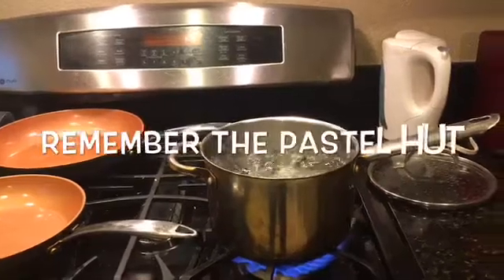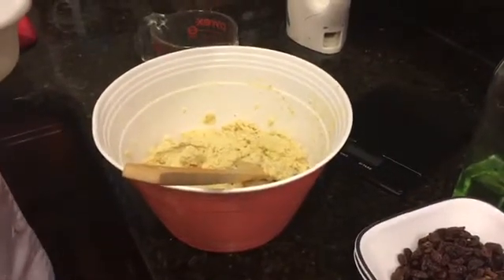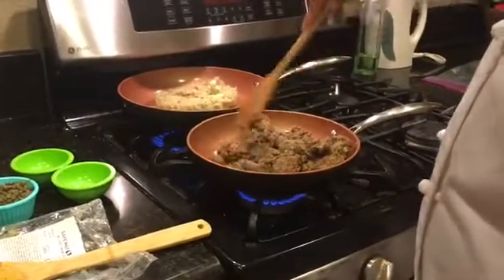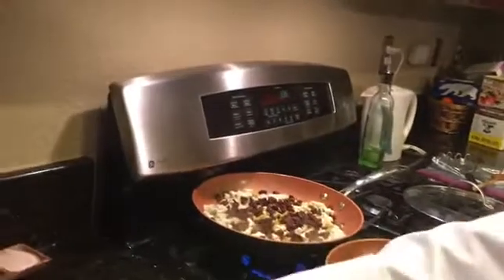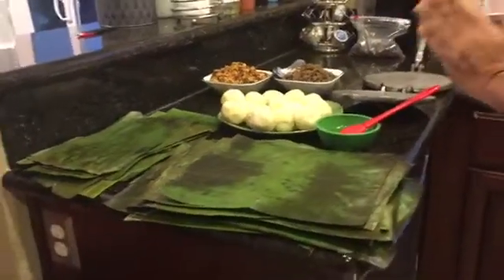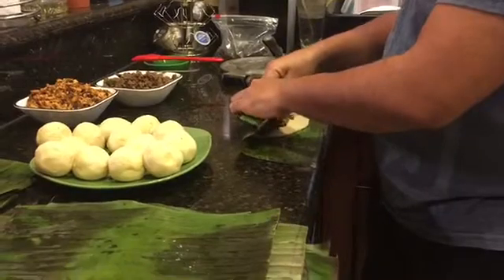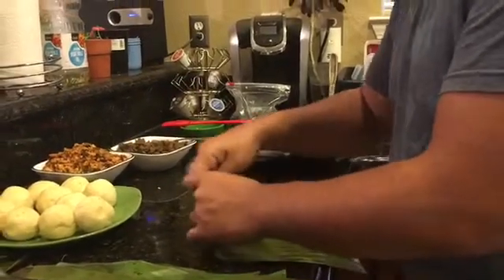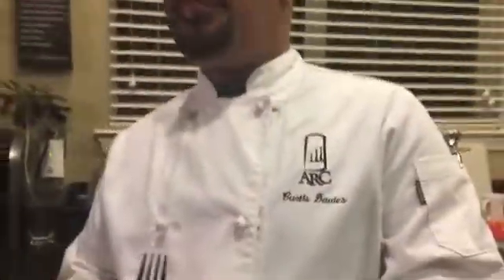Trini Pastelles made simple